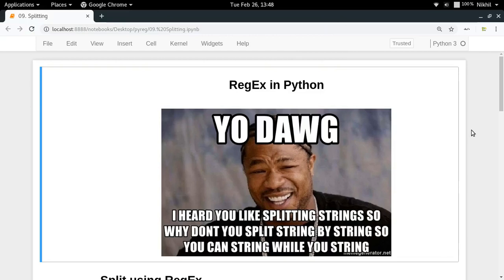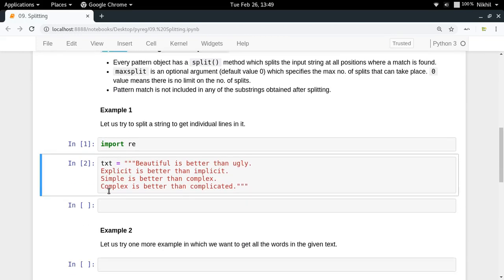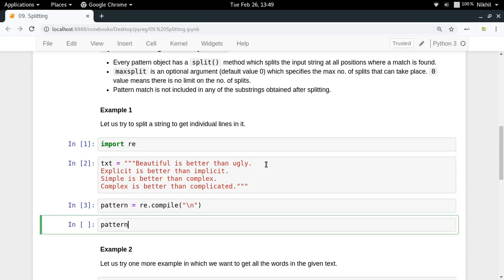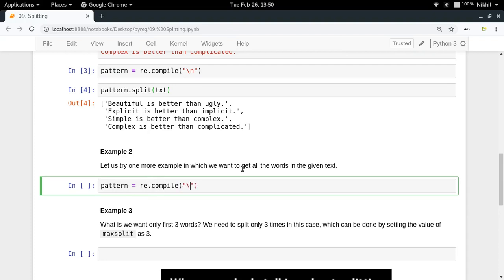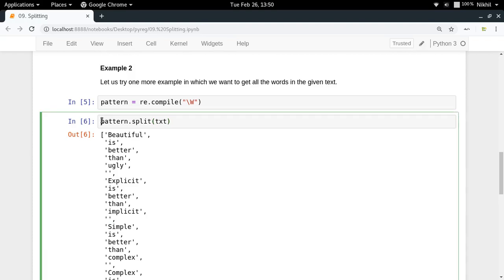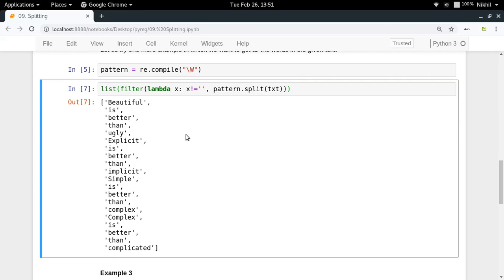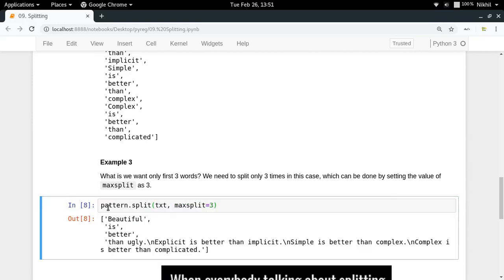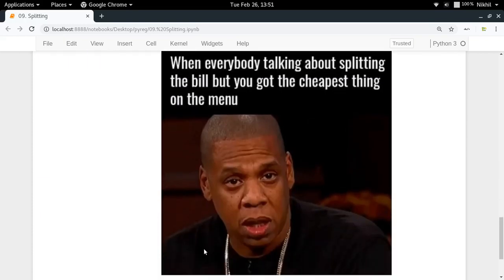RegEx in Python (Part-9) | Splitting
Learn how to split text by regex pattern in this video.

In almost every language, you can find the split operation in strings. The big difference is that the split in the re module is more powerful due to which you can use a regex. So, in this case, the string is split based on the matches of the pattern.